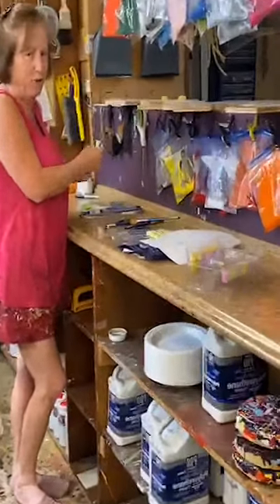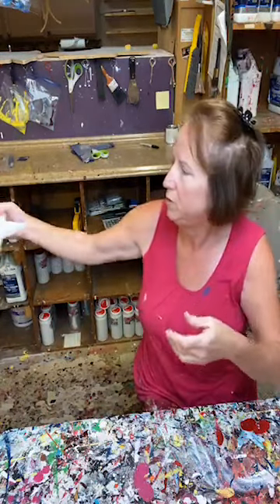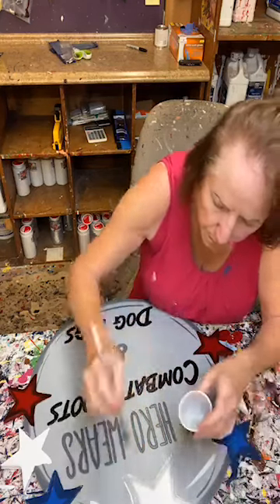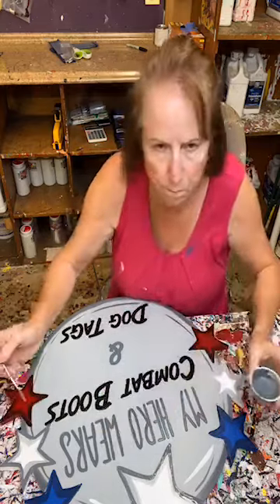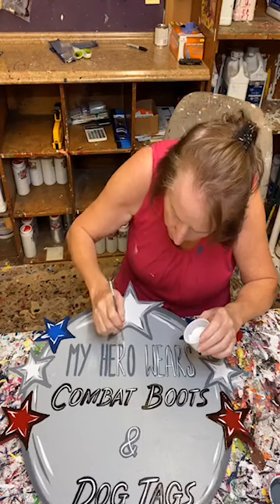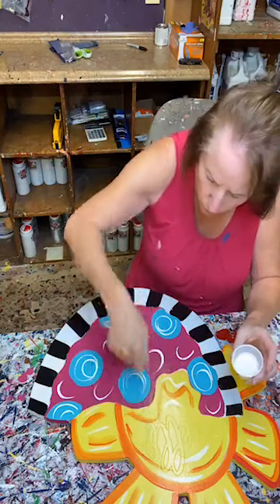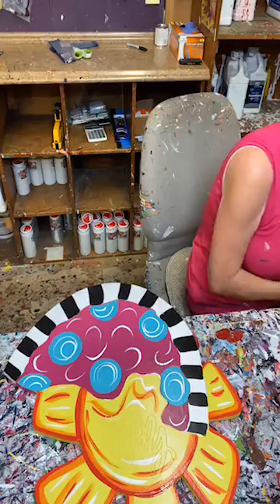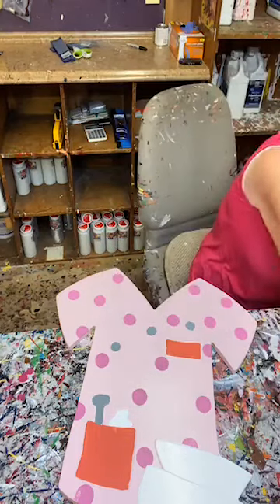LEARN TO PAINT: A Variety of Yard Art! Hello Summer Watermelon, Nurse, My Hero Wears Dogs Tags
These three different pieces of yard art  are easy to paint and you can learn how to paint these by following along with this video.  My hero wears combat boots and dog tags is a beautiful way to show support for our military.  The nurse's smock is a tribute to all those hard working nurses who take care of everyone.  The hello summer watermelon is a bright  and colorful sign for your summer time yard decor.

Hey there! It’s Mary here, and I’m so excited to share how to paint our Three different Yard Art pieces!

1. My Hero Wears Combat Boots and Dog Tags Sign - what  beautiful way to show support for our military
2. Nurse's Smock - a tribute to all those hard working nurses who take care of everyone
3. Hello Summer Watermelon -  A bright and colorful sign for your summer time

⤹QUICKLINKS